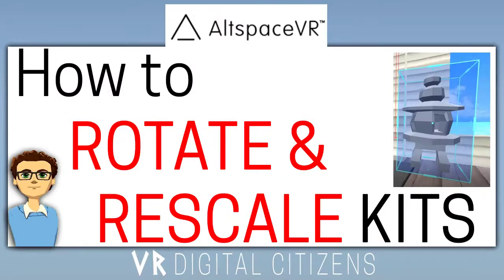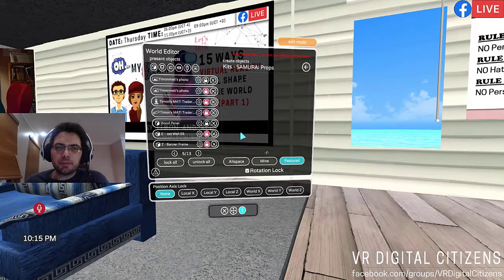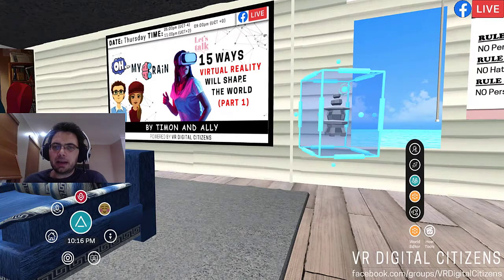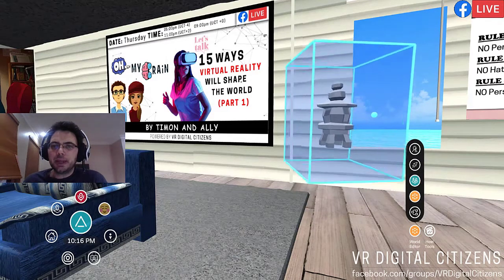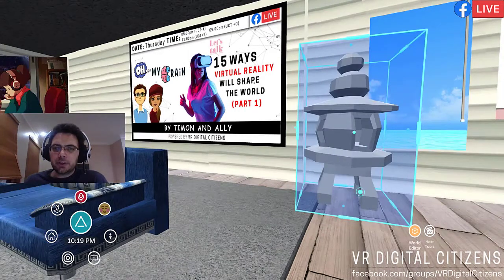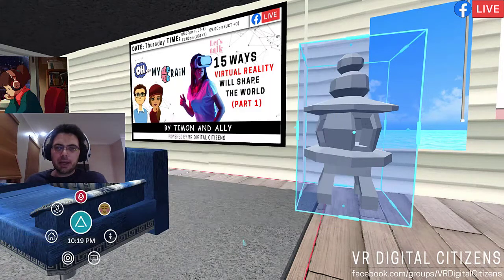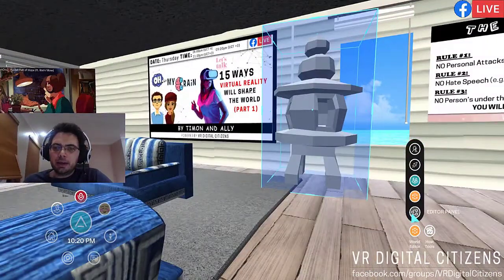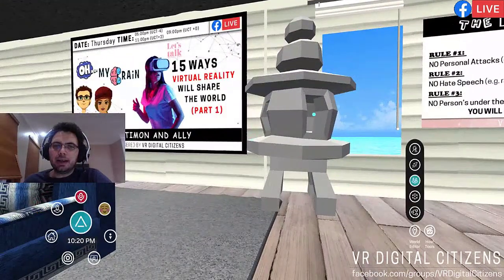ALTSPACEVR HOW TO: Rotate and Rescale Kits the EASY way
Do you want to join the next event?
Here’s a quick PDF guide to get you on board

Since the update, we can now rotate and rescale kits easily without going into the properties...

This is by clicking on the SPHERES (Rescaling)
And by clicking and dragging CYLINDERS (Rotating).

IF YOU'RE INTERESTED IN TRADING OR INVESTING - Keep reading...

It is our passion to help you learn how to trade, create your financial freedom and show you how to make a success from the financial markets including from:

Stocks
Forex
Indices &
Crypto-currencies

JOIN US

Trade well,